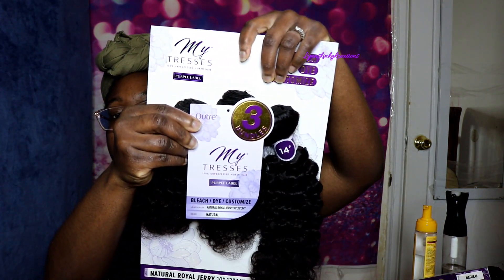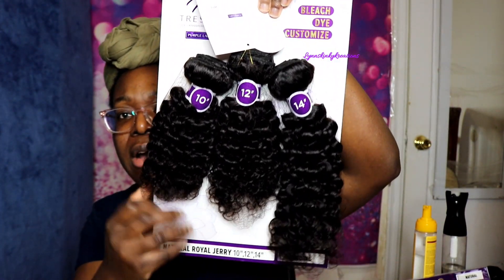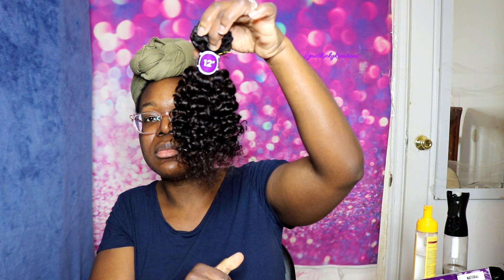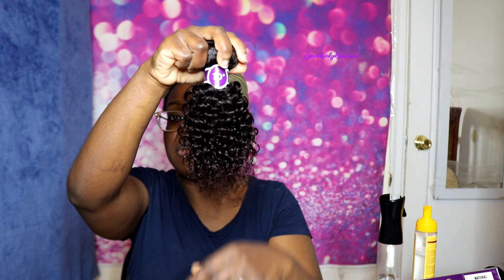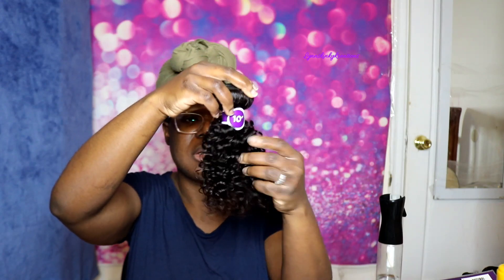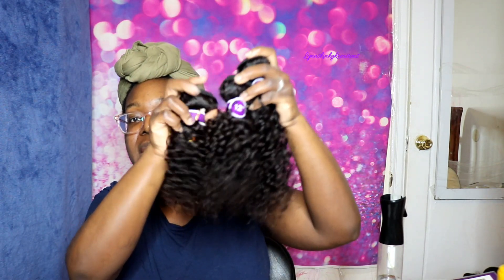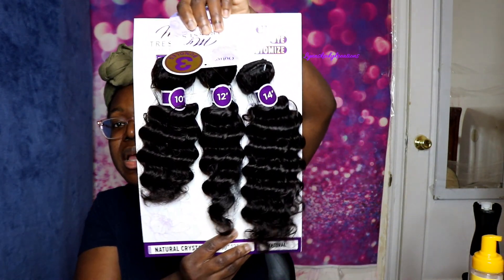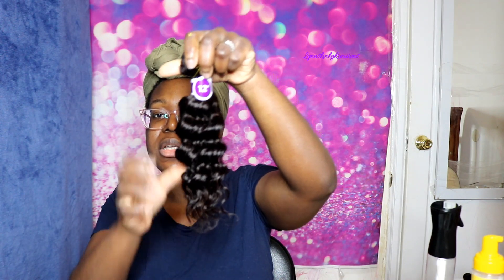New! Outre My Tresses Purple Label| Natural Royal Jerry| Natural Crystal Deep| Lynnskinkykreations